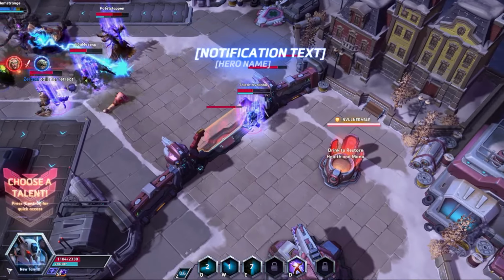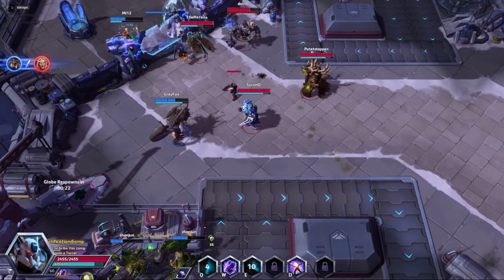What is the rarest skin in Hots? - Heroes of the Storm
Have you ever wondered what is the most rare skin or cosmetic in Heroes of the storm? maybe you already own it without knowing.

Well I'm here to answer that question and show you what are the rarest skins and cosmetics in Heroes of the storm.

0:00 Intro
0:12 Heroes 2.0
0:54 Promotional Mounts
2:07 Skins that are no longer accessible
3:12 Ranked Rewards
3:54 Exclusive Mounts
4:36 Have your say